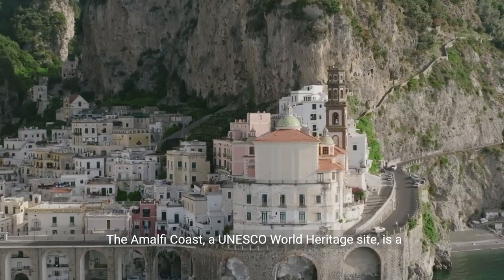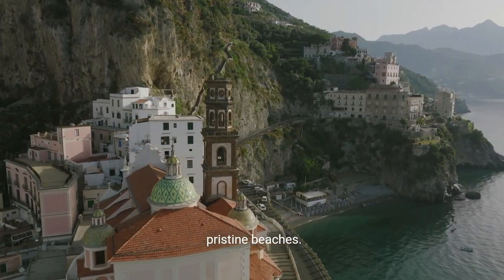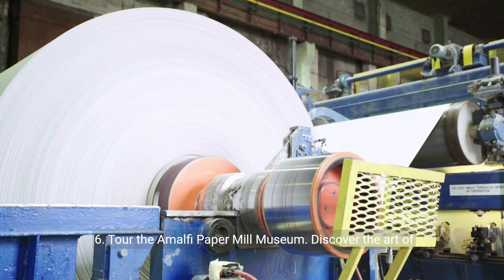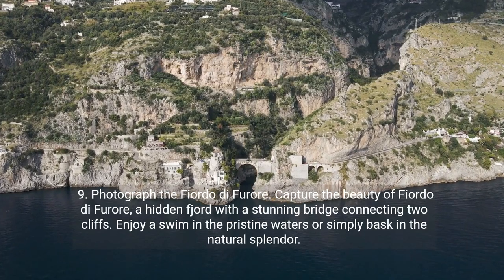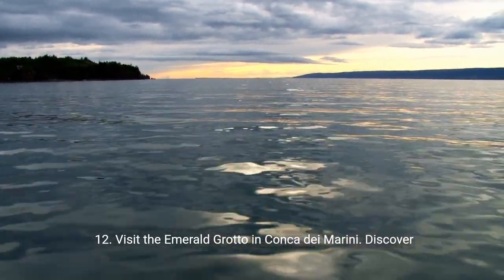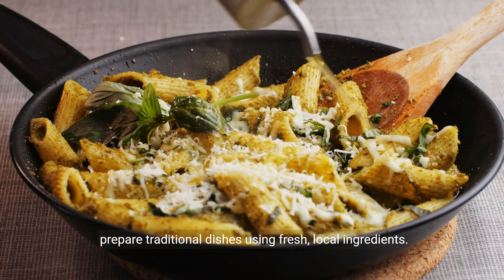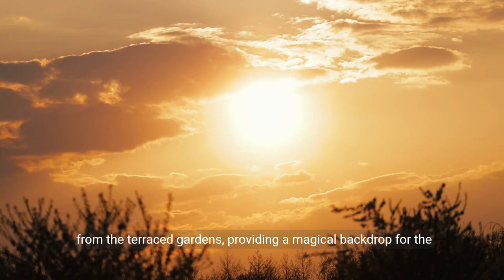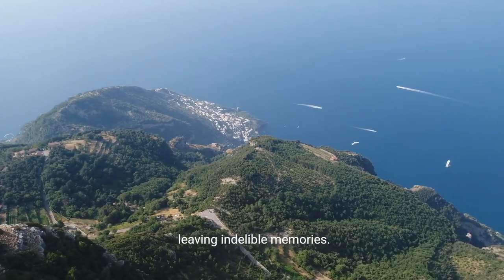Amalfi Coast, Italy: 20 Epic Things to Do in Amalfi Coast, Italy 💕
20 Epic Things to Do in Amalfi Coast, Italy: A Cinematic Coastal Odyssey

The Amalfi Coast, a UNESCO World Heritage site, is a captivating stretch of coastline in Italy known for its breathtaking landscapes, charming villages, and rich cultural heritage. Immerse yourself in the allure of the Amalfi Coast with these 20 epic things to do.

1. Visit Amalfi's Cathedral of St. Andrew. Begin your journey in Amalfi with a visit to the Cathedral of St. Andrew. Marvel at the intricate architecture, explore the cloister, and enjoy panoramic views of the town.

2. Explore the Picturesque Positano. Wander through the iconic streets of Positano. Admire the colorful houses nestled into the cliffside, shop at chic boutiques, and relax on the pristine beaches.

3. Hike the Sentiero degli Dei (Path of the Gods). Embark on a scenic hike along the Sentiero degli Dei. Traverse high cliffs with awe-inspiring views of the coastline, vineyards, and the azure Tyrrhenian Sea.

4. Boat Tour to Grotta dello Smeraldo. Take a boat tour to the Grotta dello Smeraldo. Enter this enchanting emerald cave and witness the mesmerizing play of light on the crystal-clear waters.

5. Savor Limoncello in Sorrento. Indulge your taste buds in Sorrento, the birthplace of Limoncello. Visit a local lemon grove, learn about the production process, and savor this zesty liqueur.

6. Tour the Amalfi Paper Mill Museum. Discover the art of papermaking at the Amalfi Paper Mill Museum. Witness the traditional techniques of producing handmade paper, a craft deeply rooted in the region's history.

7. Dine with a View in Ravello. Experience exquisite dining with a view in Ravello. Enjoy a meal on a terrace overlooking the coast, accompanied by the enchanting sounds of classical music.

8. Cruise to Capri and the Blue Grotto. Embark on a boat excursion to Capri and explore the famed Blue Grotto. Marvel at the radiant blue waters inside this sea cave, creating a magical ambiance.

9. Photograph the Fiordo di Furore. Capture the beauty of Fiordo di Furore, a hidden fjord with a stunning bridge connecting two cliffs. Enjoy a swim in the pristine waters or simply bask in the natural splendor.

10. Climb the Torre dello Ziro in Scala. Hike to the Torre dello Ziro in Scala. Climb the medieval watchtower for panoramic views, offering a glimpse into the Amalfi Coast's rich history.

11. Trek the Valle delle Ferriere. Explore the Valle delle Ferriere, a lush nature reserve. Hike through lemon groves, cross charming bridges, and discover the flora and fauna unique to this coastal ecosystem.

12. Visit the Emerald Grotto in Conca dei Marini. Discover the charm of the Emerald Grotto in Conca dei Marini. Take a boat ride into this cavern with emerald-hued waters, revealing the beauty beneath the surface.

13. Attend the Ravello Festival. If visiting in summer, attend the Ravello Festival. Enjoy classical concerts and cultural events in the enchanting settings of Ravello's historic villas and gardens.

14. Relax on Atrani Beach. Escape to the tranquility of Atrani Beach. Unwind on this secluded shoreline, surrounded by charming houses and the timeless beauty of the Tyrrhenian Sea.

15. Cooking Class in Minori. Immerse yourself in the local culinary scene with a cooking class in Minori. Learn to prepare traditional dishes using fresh, local ingredients.

16. Discover the Church of Santa Maria Assunta in Positano. Explore the Church of Santa Maria Assunta in Positano. Admire the majolica-tiled dome and the Byzantine icon of the Black Madonna, a symbol of the town.

17. Sail to the Li Galli Islands. Embark on a sailing adventure to the Li Galli Islands. Discover the mythological history of these islets and snorkel in the crystalline waters surrounding them.

18. Sunset at Villa Rufolo in Ravello. Witness a captivating sunset at Villa Rufolo in Ravello. Enjoy the panoramic views from the terraced gardens, providing a magical backdrop for the evening sky.

19. Wine Tasting in Tramonti. Delight your palate with local wines in Tramonti. Explore the vineyards, savor distinctive flavors, and learn about the winemaking traditions of the region.

20. Join a Traditional Tarantella Dance. Immerse yourself in local culture by joining a traditional Tarantella dance. Experience the lively rhythm and infectious energy of this folk dance.

The Amalfi Coast beckons with a tapestry of cultural wonders, natural beauty, and unforgettable experiences. Each destination unveils a chapter of this coastal narrative, leaving indelible memories.